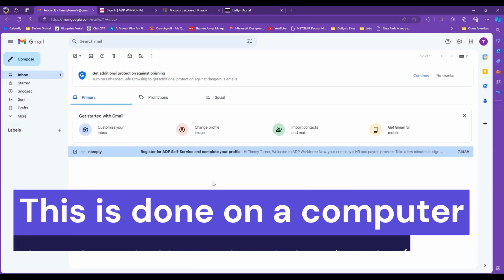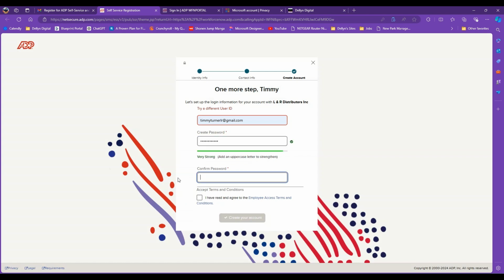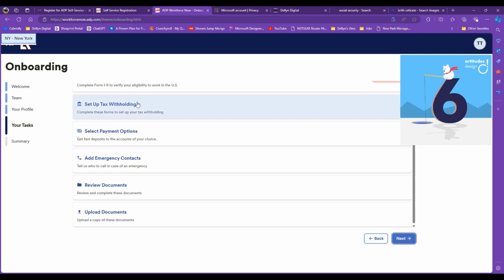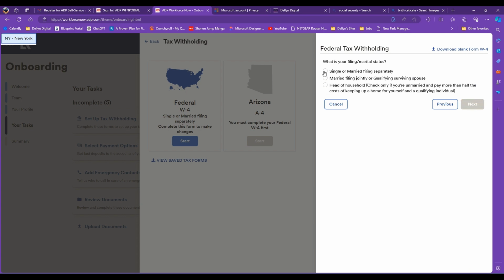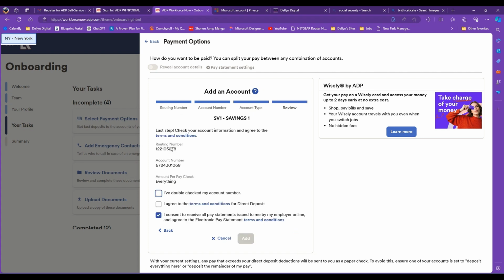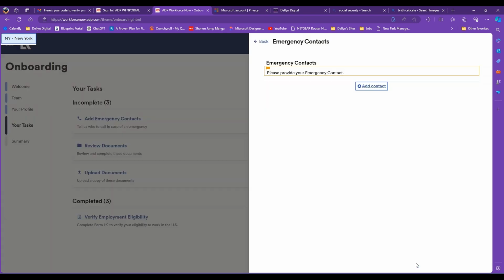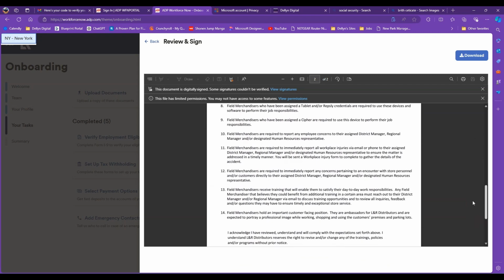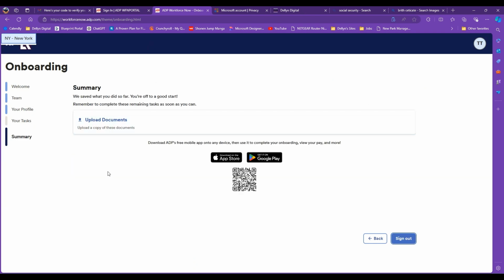Creating an ADP Workforce Now Account with L&R Distributors, Inc.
This is a step-by-step guide to help you with the ADP Workforce Now Self-Service Account set up with L&R Distributors, Inc.

Time stamps:

00:00.09 Signing up for your L&R Account with ADP

02:30.00 Completing your Onboarding Paperwork

0:10:14 Completing your uploading documents